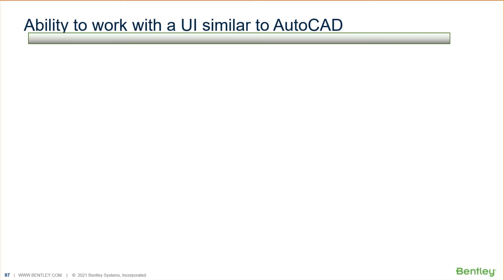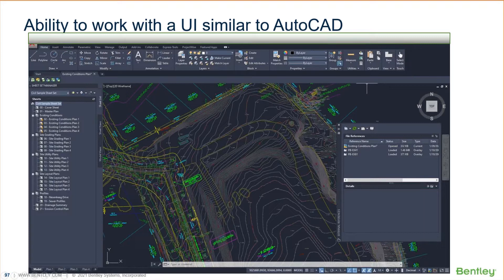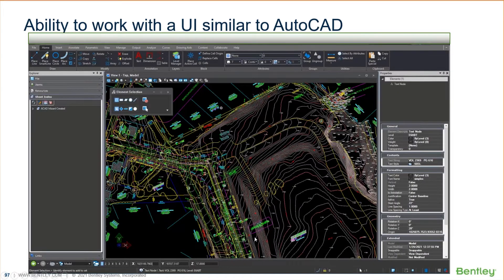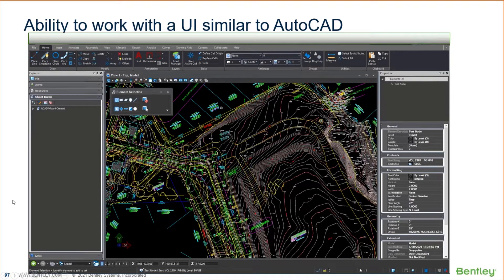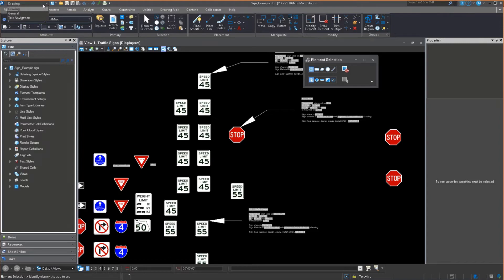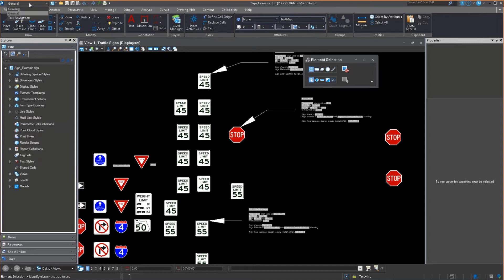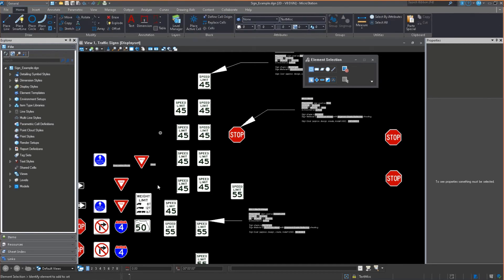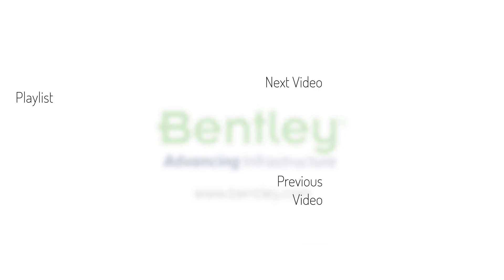15 Display the MicroStation Interface Similar to AutoCAD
Are you a veteran AutoCAD user but new to MicroStation? Learn how to display the MicroStation CONNECT Edition user interface with a look and feel that is similar to that of AutoCAD.